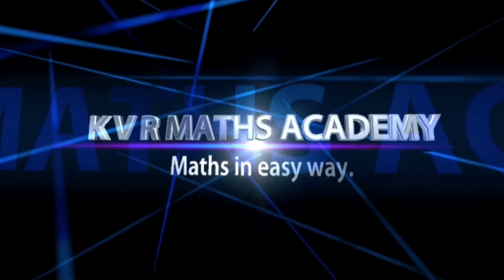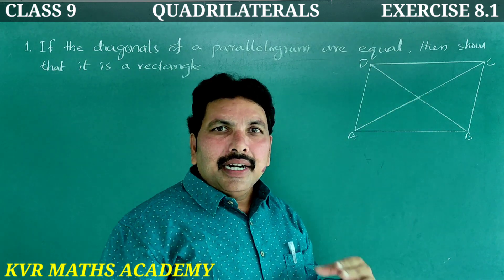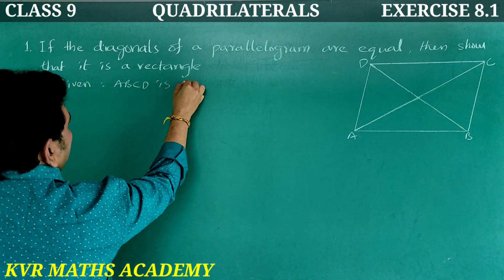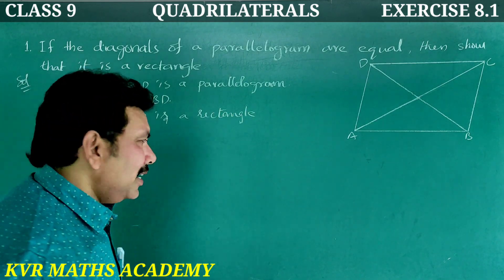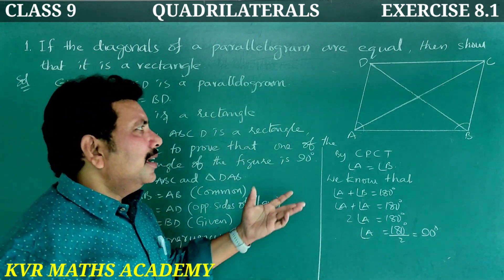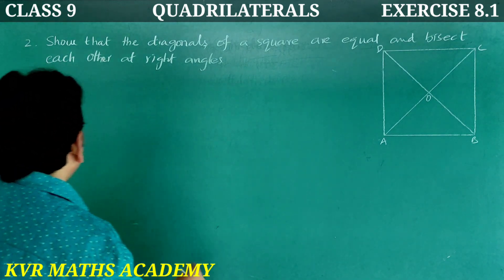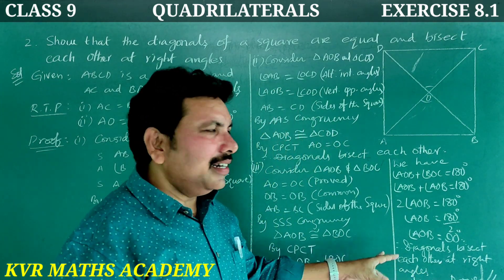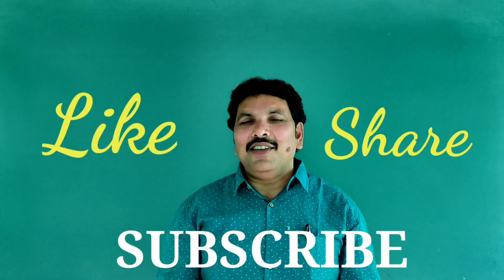CLASS 9/QUADRILATERALS/EXERCISE 8.1/1,2 PROBLEMS/AP NEW SYLLABUS/NCERT/MATHEMATICS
In this video explained 1,2 Problems in exercise 8.1 in Quadrilaterals of 9 th class mathematics